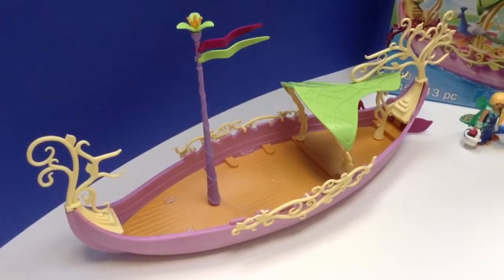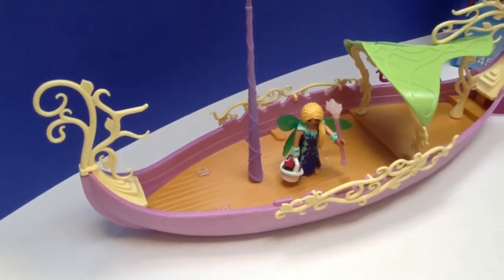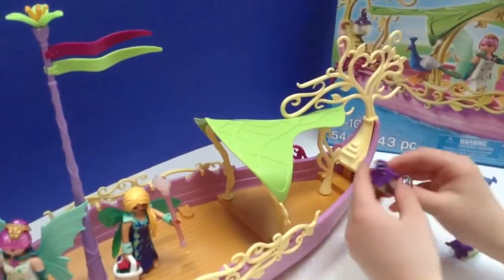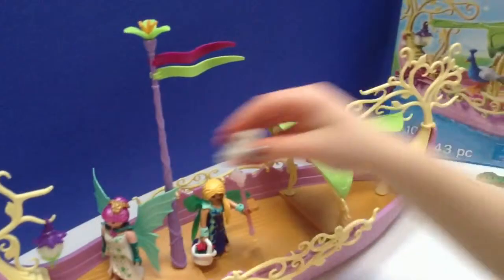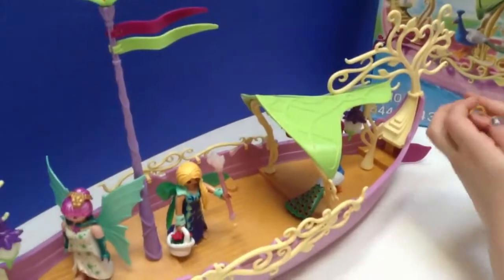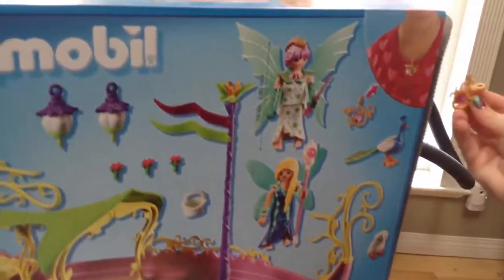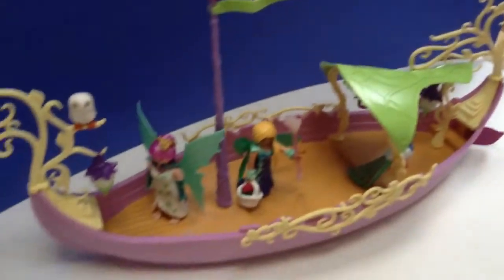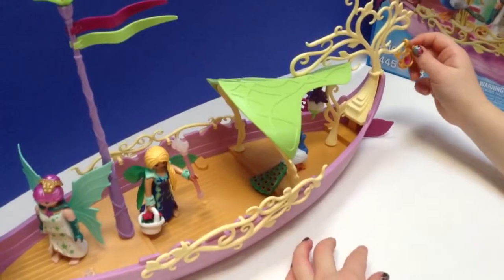PLAYMOBIL Fairy Queen Ship 5445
Tiny Treasures presents a floating Playmobil fairy boat. This set includes a beautiful Queen ship forr use in the bathtub, two glow in the dark lanterns, and two beautiful fairies aboard. Enjoy!